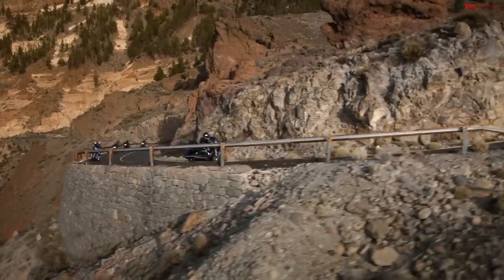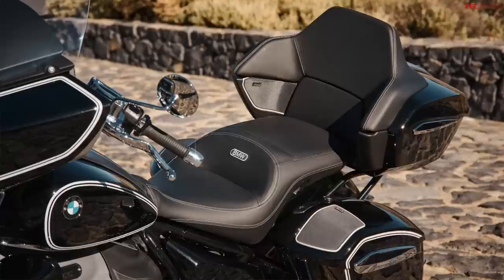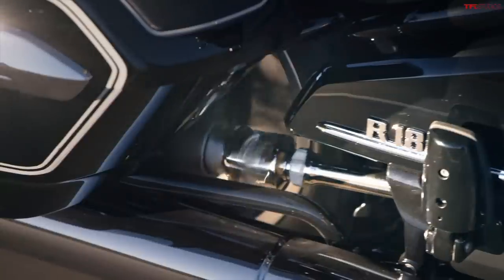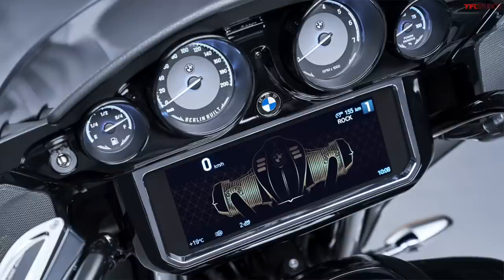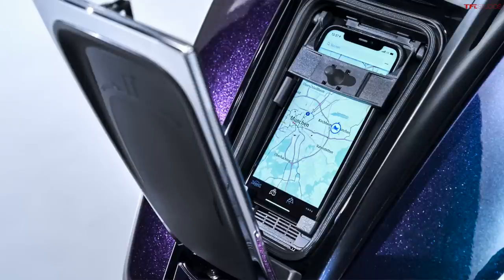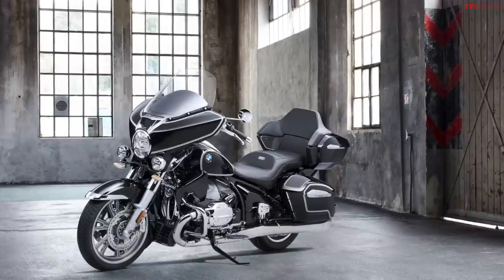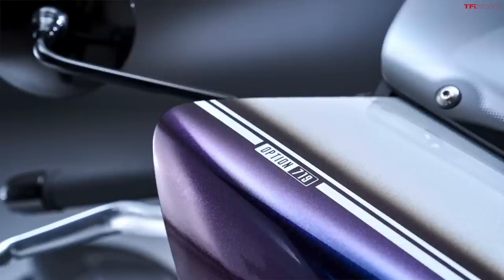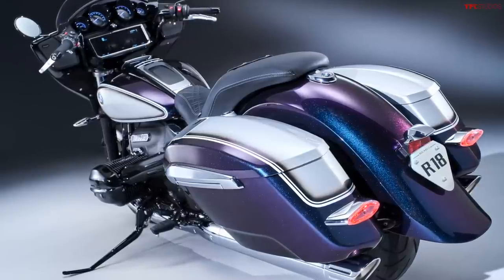BREAKING: This 2022 BMW R 18 B & Transcontinental Have One CRAZY Feature You Have To See To Believe!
) In this video, Alex and Kase cover all the major changes coming to the BMW R 18 B and R 18 Transcontinental for 2022.